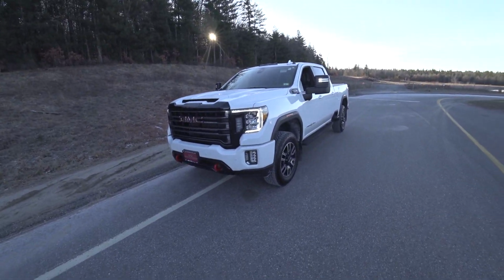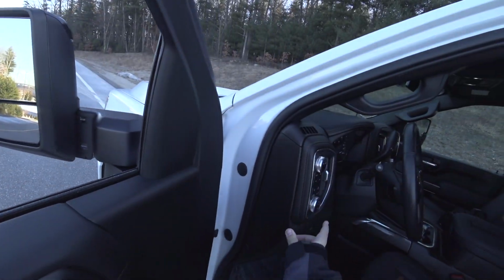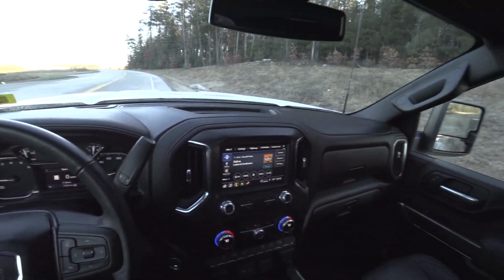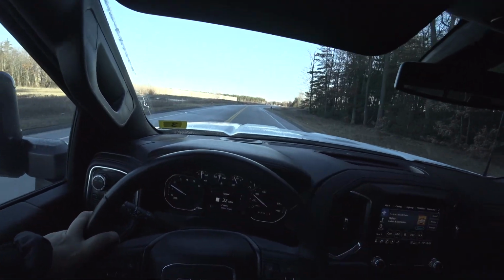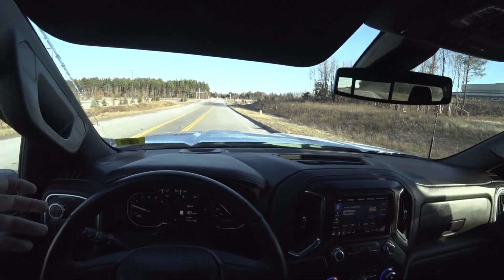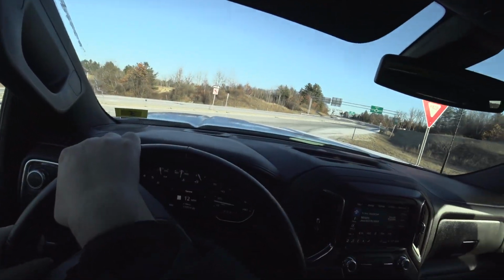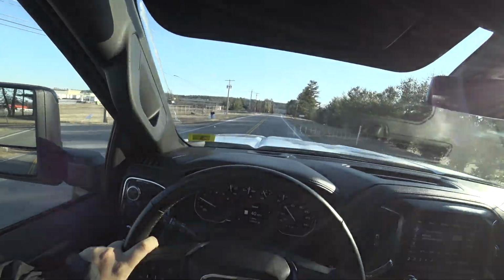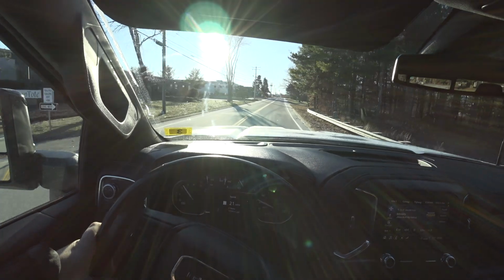2022 GMC Sierra 2500 AT4HD POV Test Drive/Review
This vehicle was provided by INFINITI of Nashua in Nashua NH. Thanks for watchning!